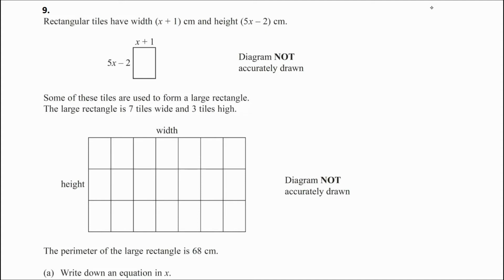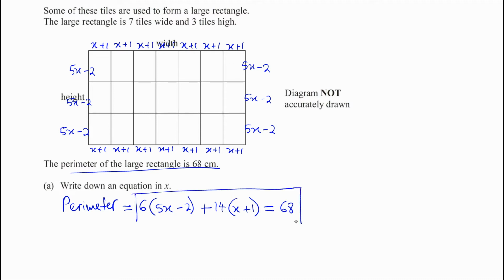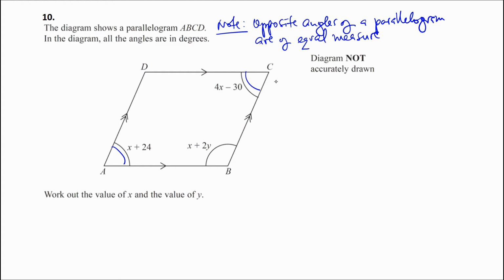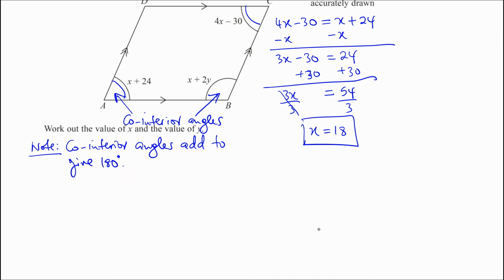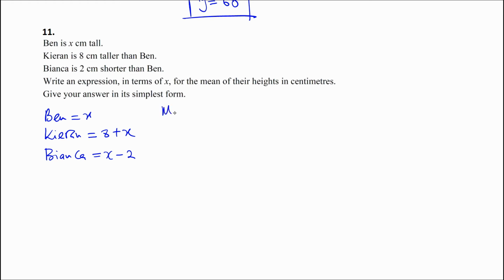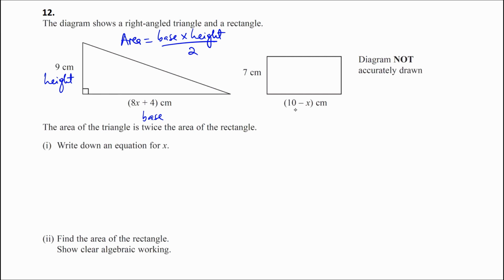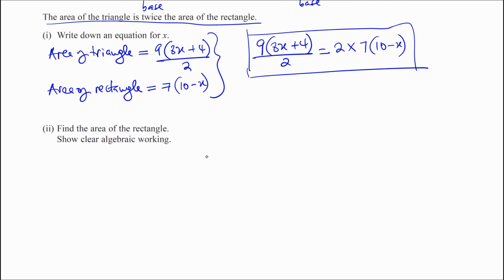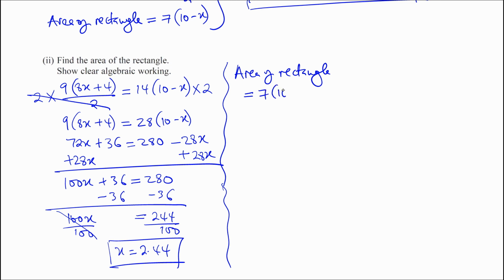Word problems on linear equations Q9, Q10, Q11, Q12